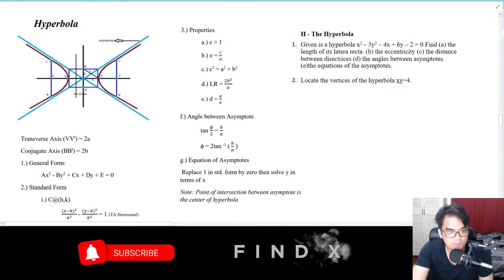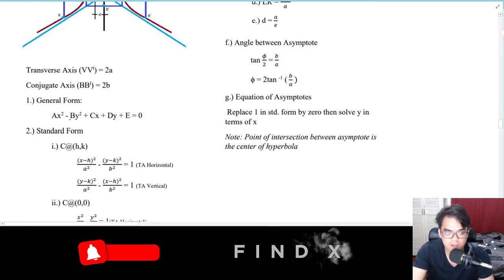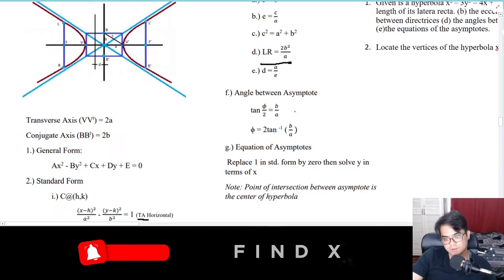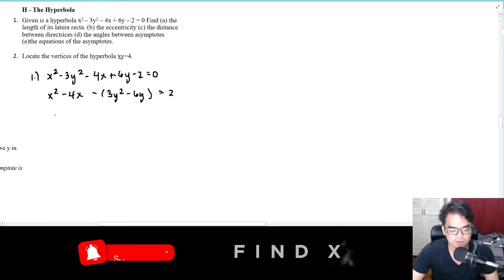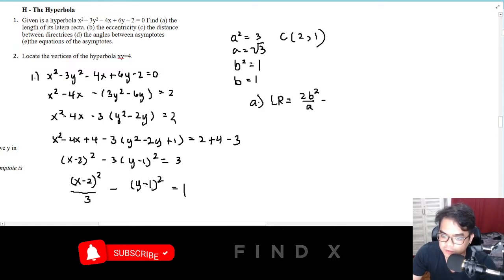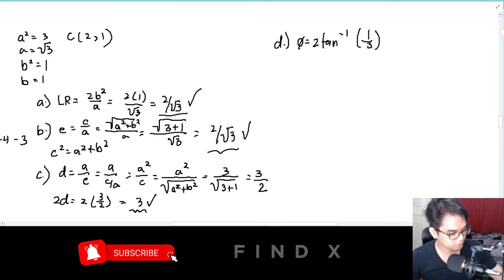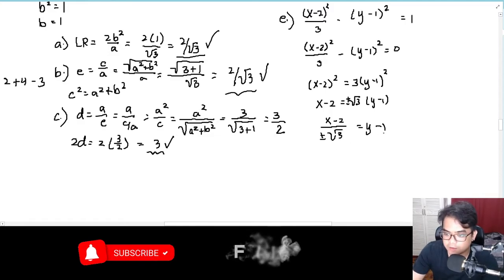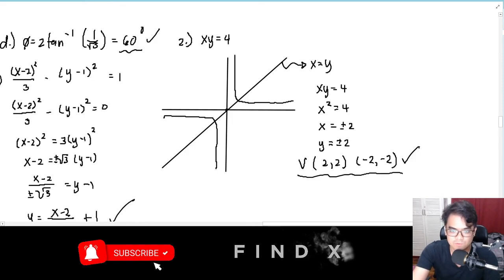Analytic Geometry: Hyperbola